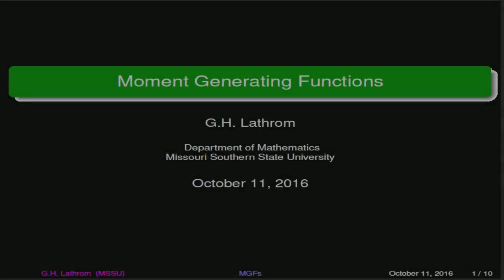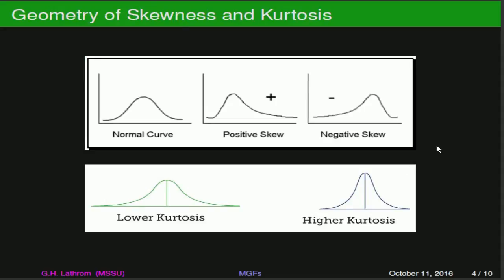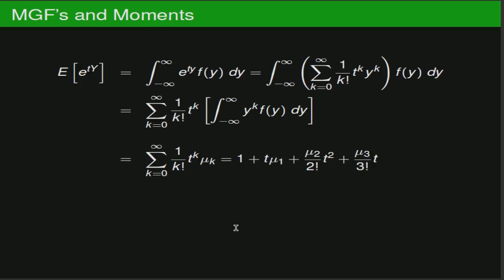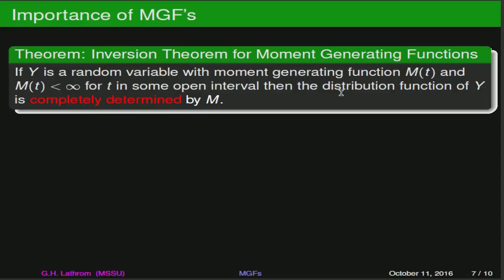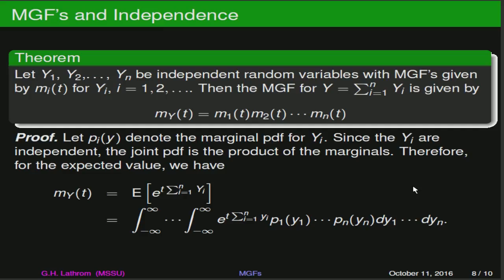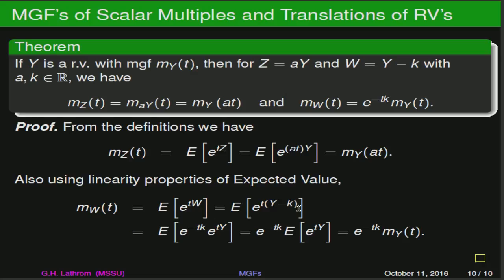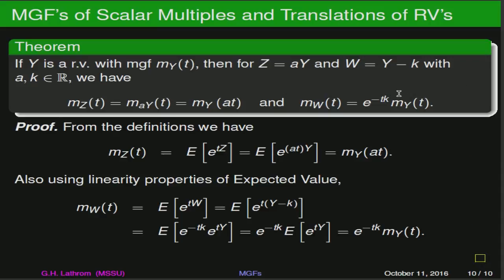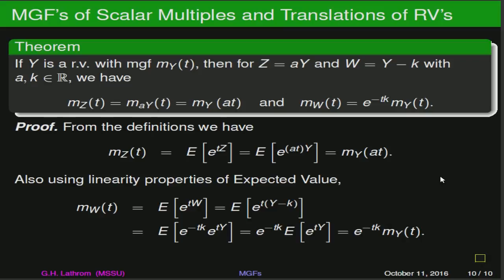Moment Generating Functions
In this video we give the definition of the moments of distributions as well as the definition for the moment generating functions.  We discuss how moment generating functions determine distributions and vice versa well as the mgf's of independent random  variables and linear transformations of random variables.